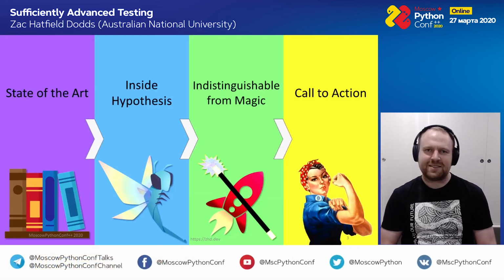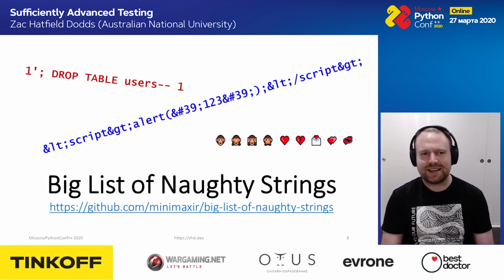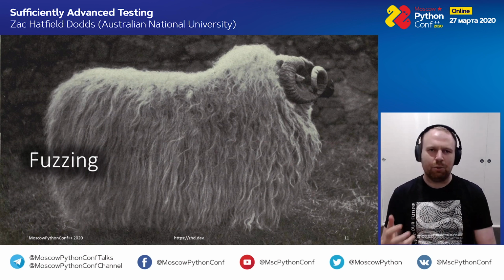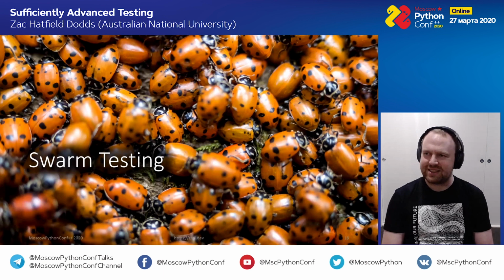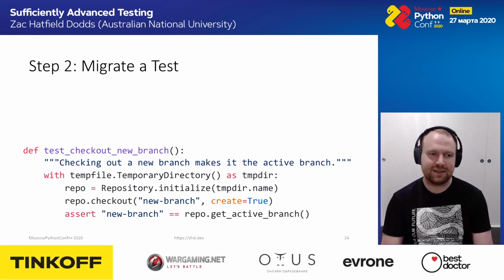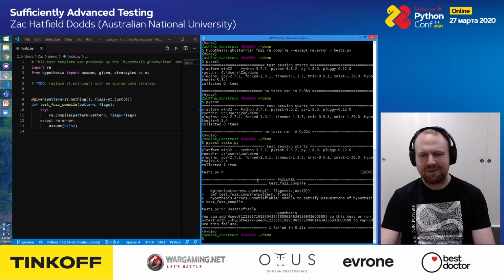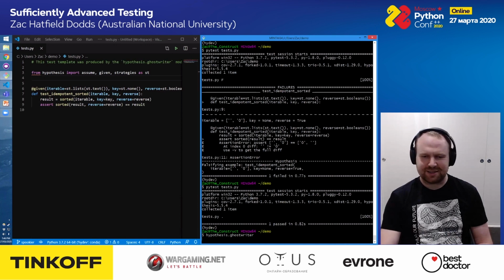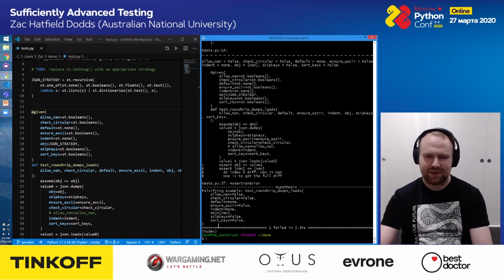Sufficiently Advanced Testing / Zac Hatfield-Dodds (Australian National University)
Приглашаем на Moscow Python Conf 2023, которая пройдет 19 и 20 мая 2023 в Москве в рамках Positive Hack Days.
 Python Conf++ 2020 Online

Writing tests is a great start - but property-based testing libraries like Hypothesis can help you find bugs you didn't know were possible!

There are even more advanced techniques out there, like symbolic execution, fuzzing, metamorphic relations, and delta-debugging. Come find out how they work, why you'd use them, and change the way you think about testing!